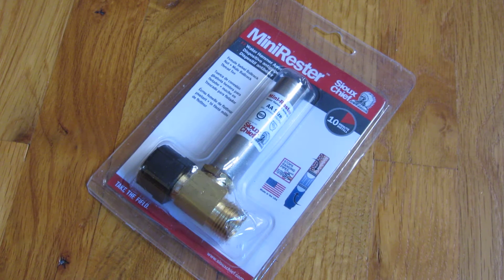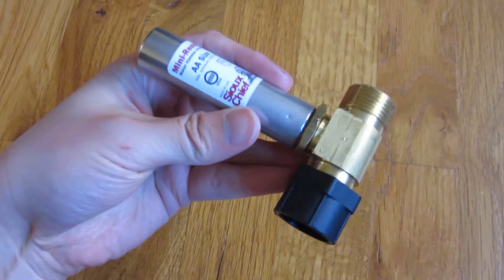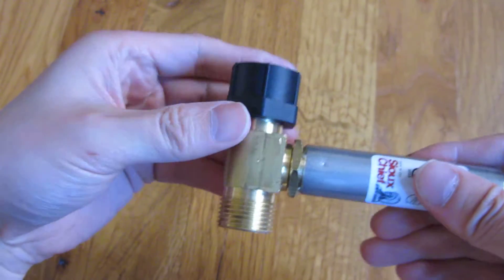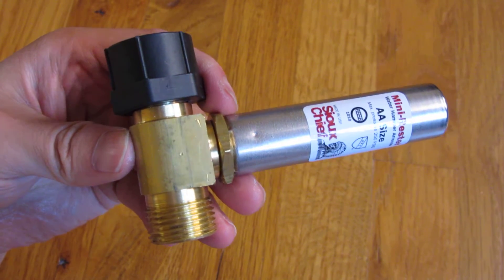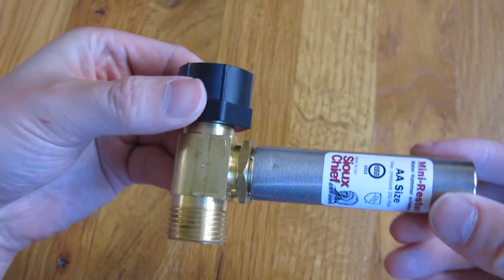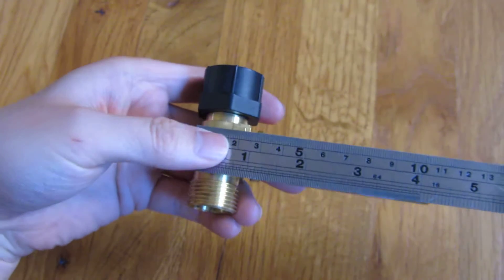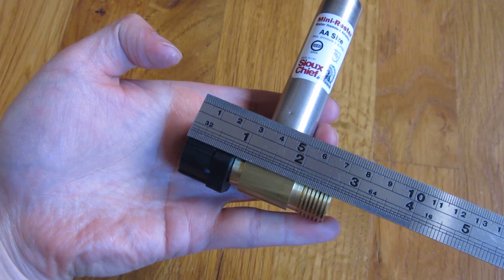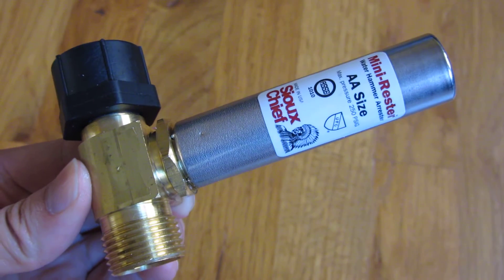Water Hammer Arrestor for Toilets (Sioux Chief 660-TK)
Sioux Chief Mfg 660-TK Female Swivel Ballcock Nut by Male Ballcock Thread Mini Rester

Water hammer arrester
No more head damaged cartridges from soldering heat
Install on male iron pipe connections for tub or shower valves
Female swivel ballcock nut connection
Male ballcock threaded connection

Product Description
Sold as each. Toilet ballcock tee connection. Uses a pressurized cushion of air to absorb the pressure spike. Dual O-ring piston separates the air cushion from the water system to ensure permanent protection from waterlogging. Easy to install. Stops banging pipes. Manufacturer's number: 660-TK. Country of origin: United States. Distributed by Sioux Chief.
Sioux Chief creates and manufactures some of the most diverse and innovative plumbing products in the country. We focus on product innovation initiated by field research and interviews with plumbers, engineers, code officials, and distributors. One of the reasons Sioux Chief is able to turn an idea into a product so quickly is because we design and build our own Machines, tools and dies, and equipment to ensure that exact product tolerances are achieved. Process innovation also controls manufacturing costs, providing constant, reliable value to the customer, year after year. Sioux Chief is proud to be a true American innovator, one that combines the desire to innovate with the capability to make it happen.